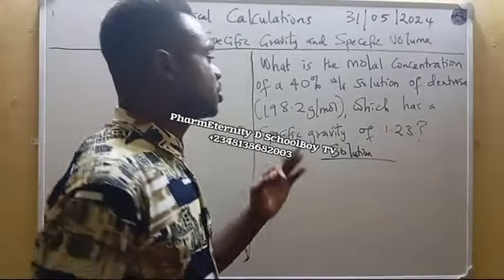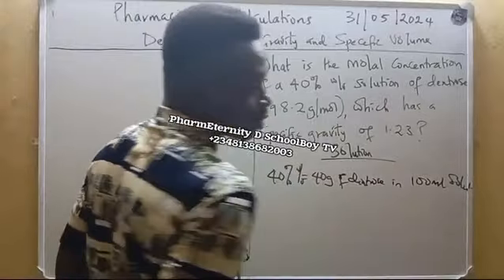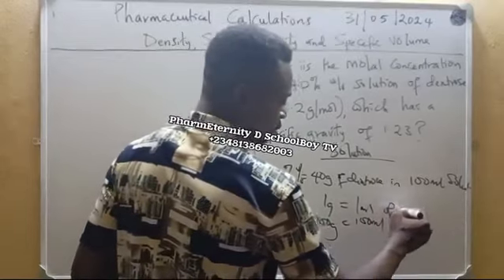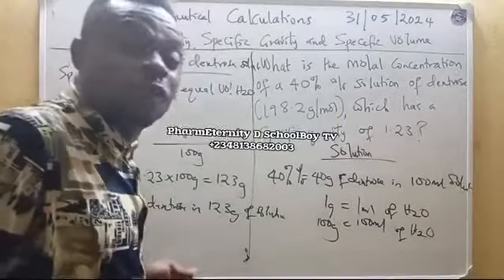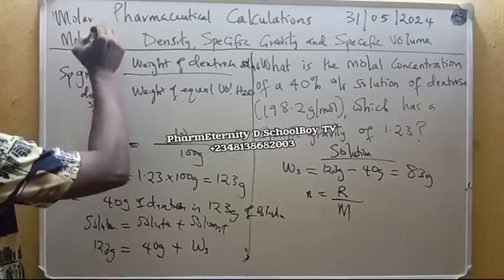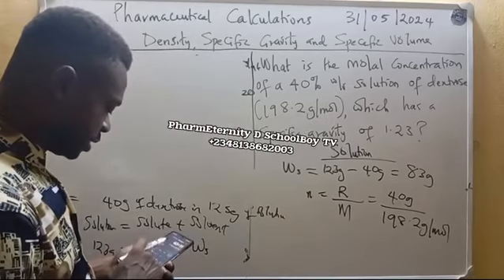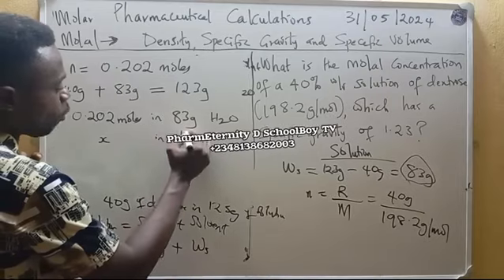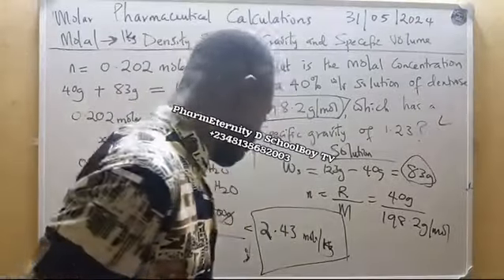(31/05/2024) DENSITY, SPECIFIC GRAVITY AND SPECIFIC VOLUME || PHARMACEUTICAL CALCULATIONS